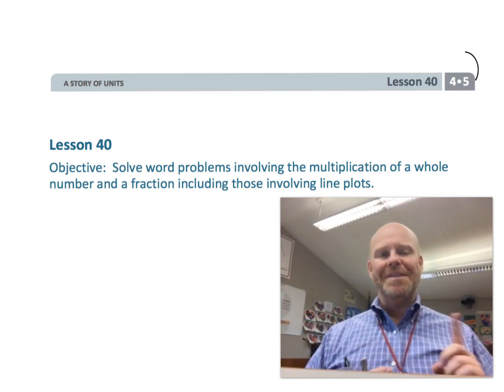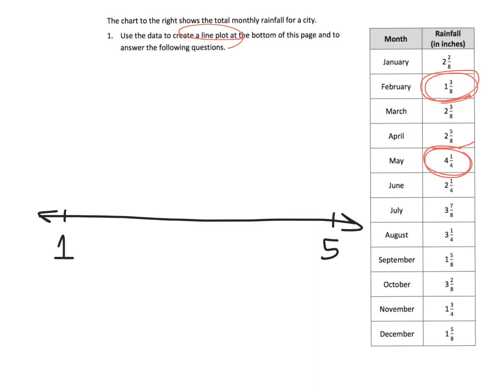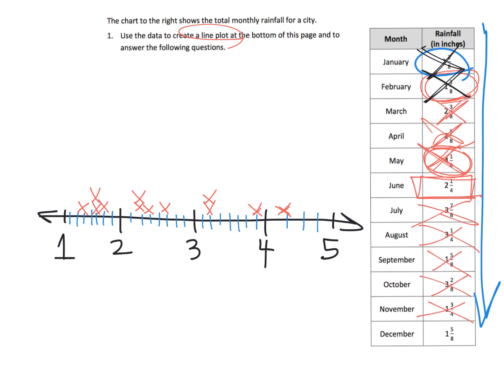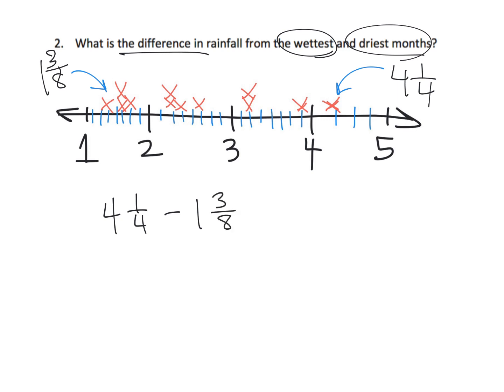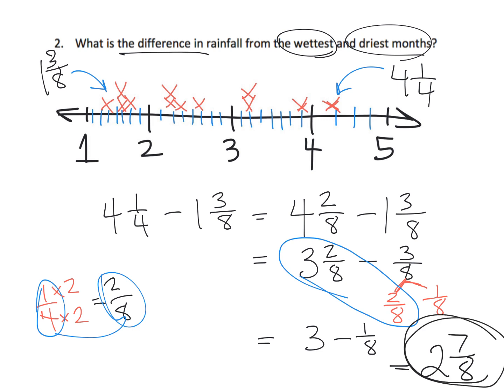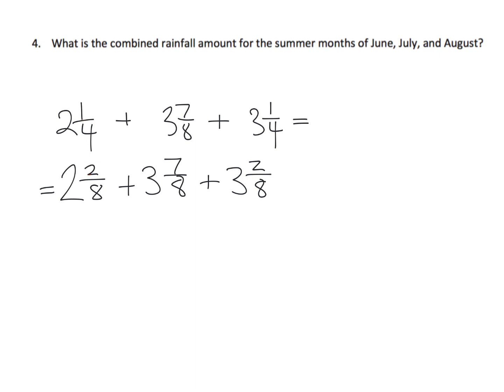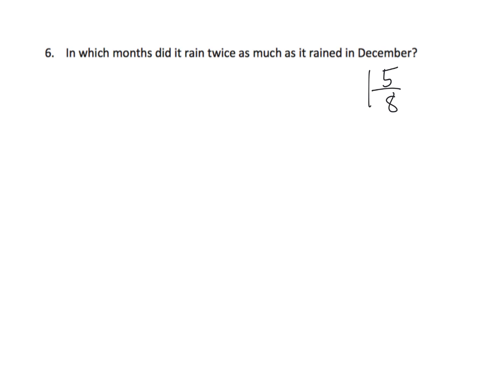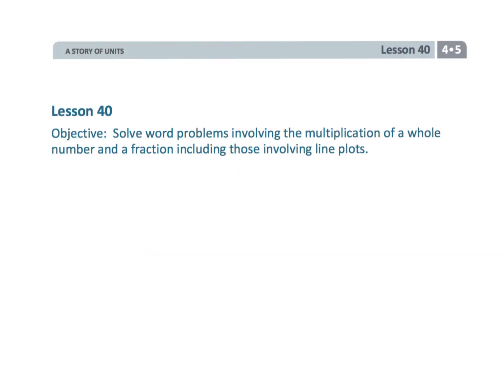Eureka Math Grade 4 Module 5 Lesson 40